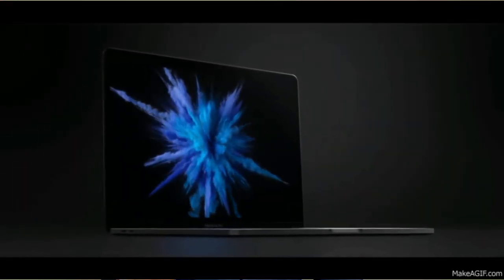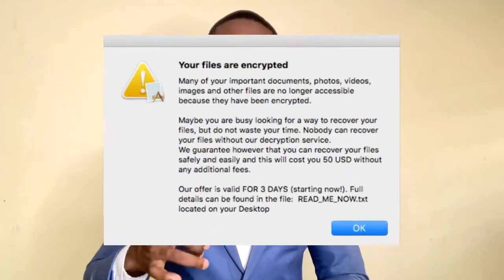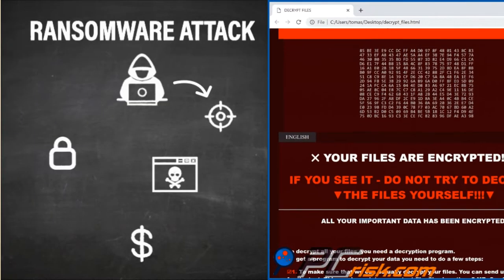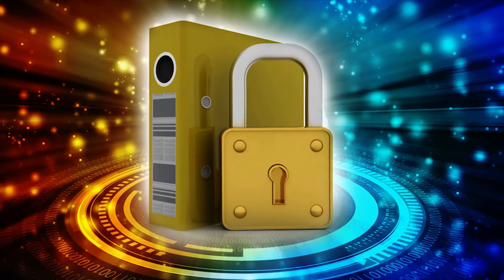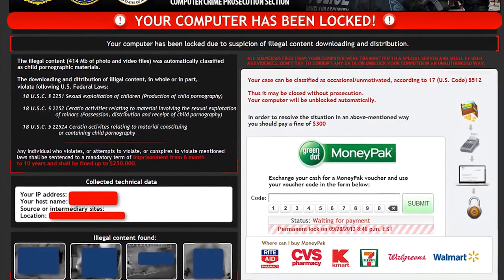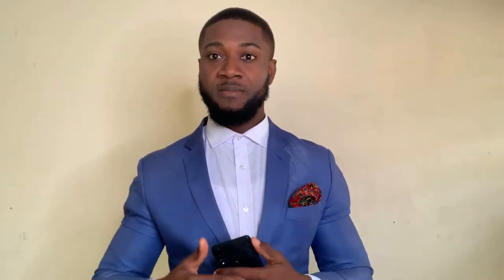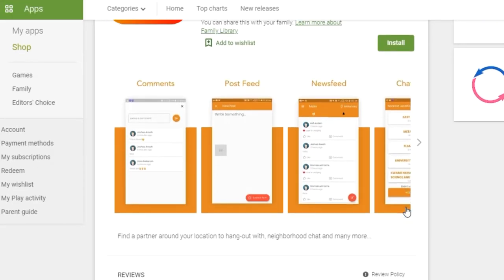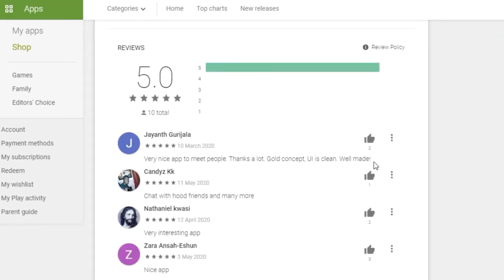Mac laptops are no longer safe from Ransomware, Beware! - El Quamie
Until now, ransomware targeted only Windows based machines, but the ThiefQuest ransomware has been released for Macs. Stay away from suspicious sites.
Also check out MelerApp (the community based social media network)